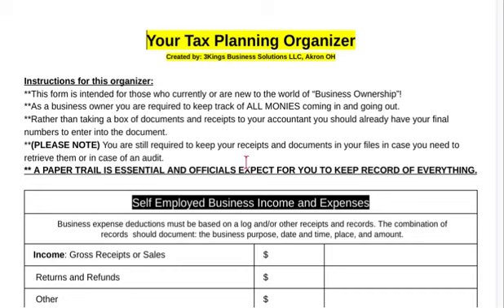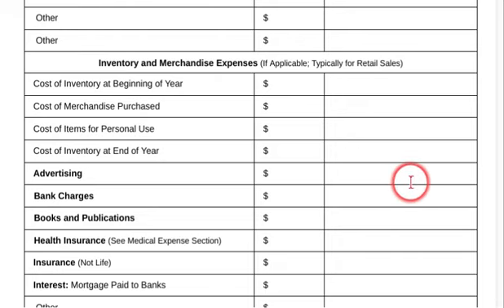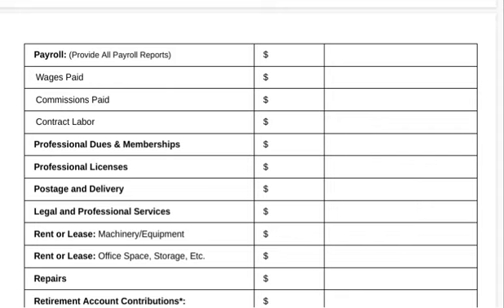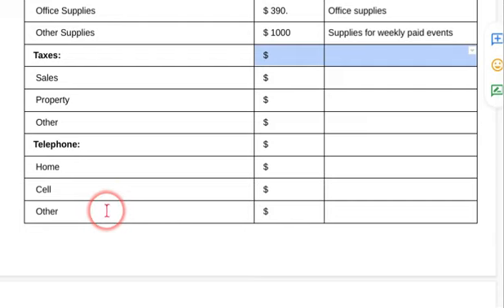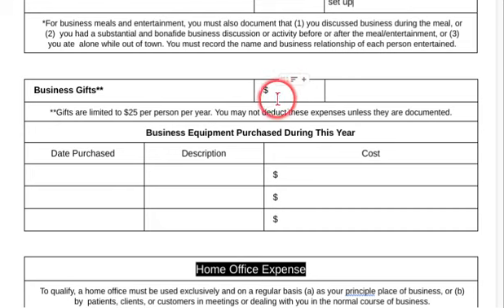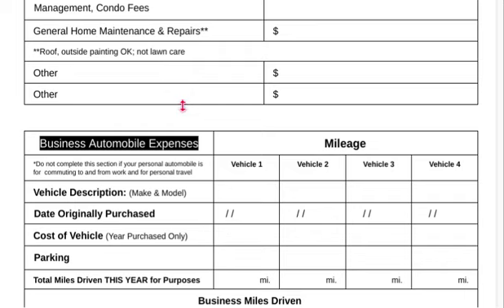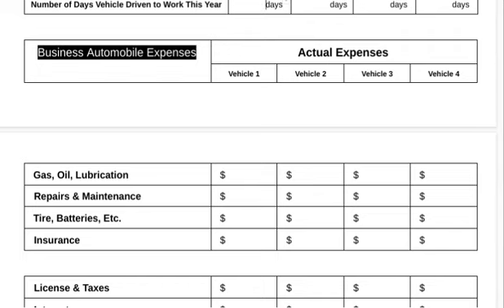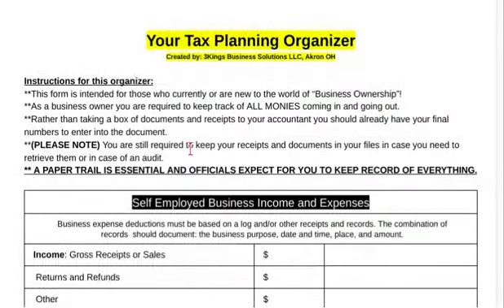HOW TO COMPLETE YOUR YEARLY TAX ORGANIZER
Here is a demonstration of how I complete my organizer and how I train my clients as well. This will save you so much time and money. Im sure you will thank me later.

Blessings!